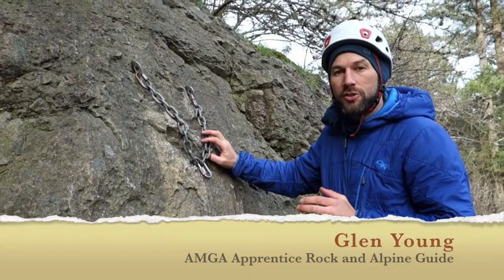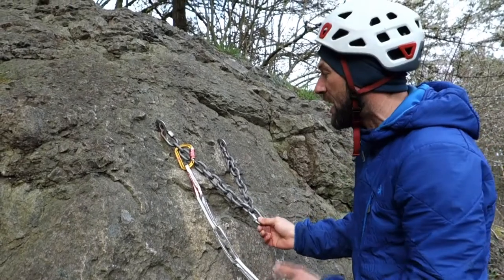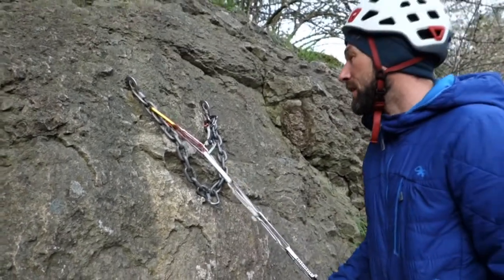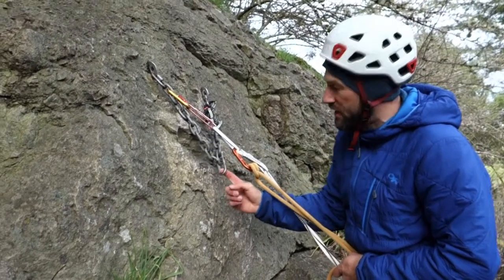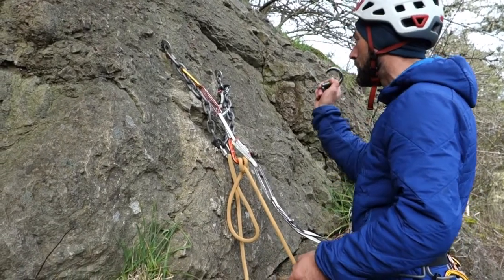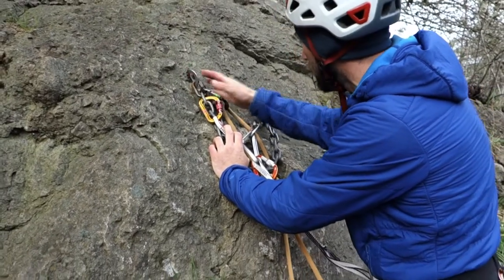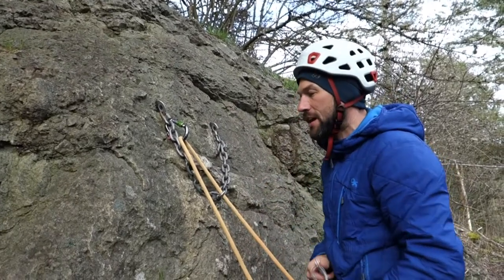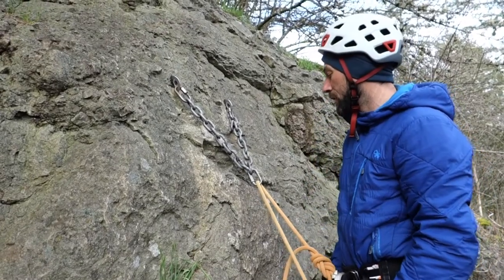Single Locker Anchor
This anchor epitomizes the efficient use of time and resources.  Learn how to construct a redundant top-rope anchor using a single locking carabiner that can be cleaned with minimal effort.